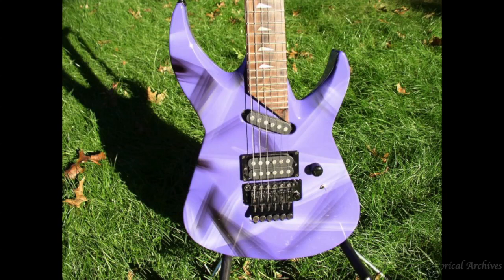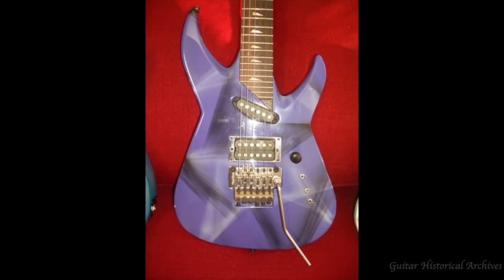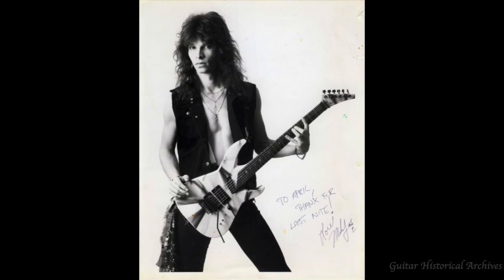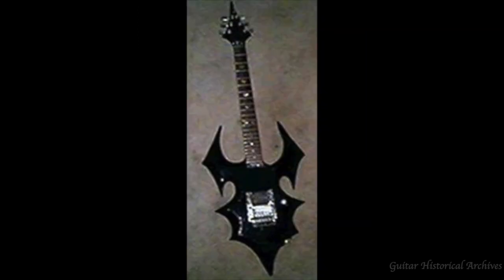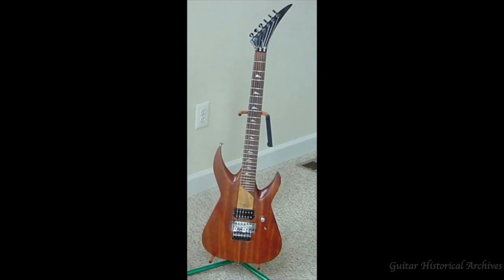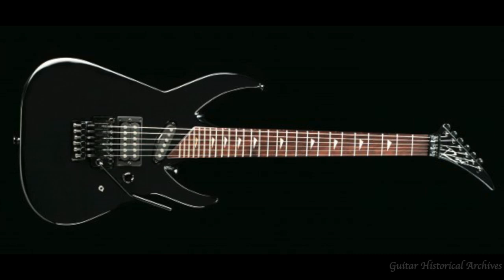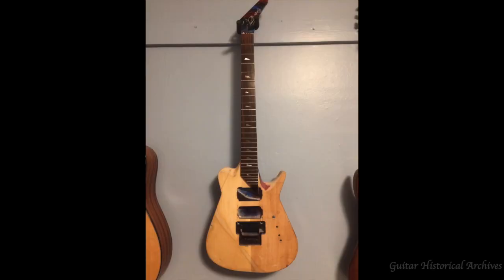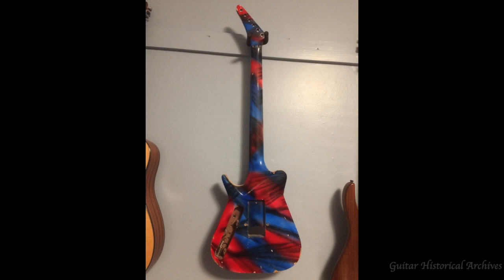All Rand Guitars Known to Date PART 5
The Rand Guitar Company which built highly innovated guitars from 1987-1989  in California, USA.  The most well known artist who used these guitars was Vivian Campbell during his Whitesnake days.

LIKE --- for most recent updates!

There are supposedly less than 80 Rand guitars made.  Here we discuss the current Rand guitars known to exist with a picture.

21.  Pristine Purple/Black #1:  0:00
22. Purple/Black #2:  0:40
23.  White/Aqua:  1:23
24.  White/Black/Blue (similar to Wander Taffo's):  1:56
25:  Black/Blue #2:  2:03
26.  Michael James Johnson Rand (White/light blue NAMM guitar):  2:36
27.  Doyle of Misfits Rand (Black):  3:05
28.  '87 NAMM White/Pink/Black:  4:11
29.  Green Annihilator-style with regular Rand headstock:  4:30
30.  Unfinished Rand:  4:54
31.  Black Rand:  5:15
32.  Green Irish Rand built for Vivian Campbell (no pics, confirmed in Vivian's storage):  5:50
33.  Butchered Rand (Blue/Red/Black): 6:36